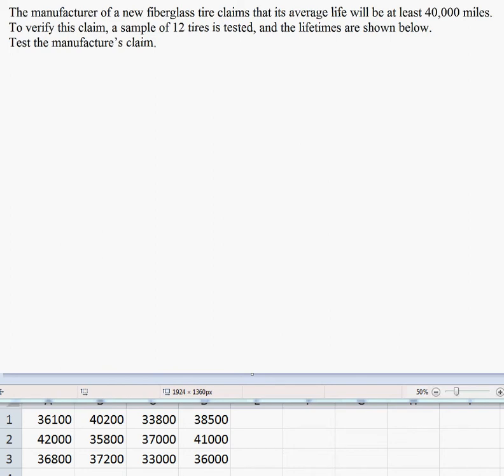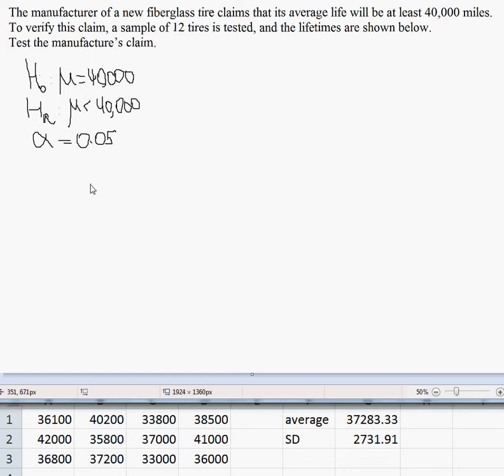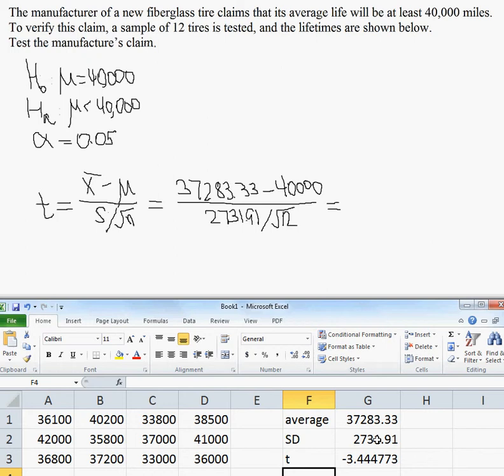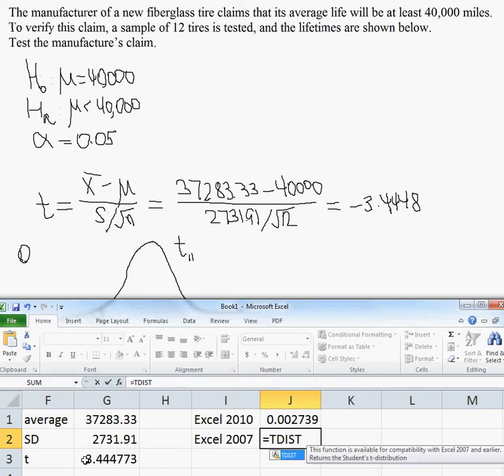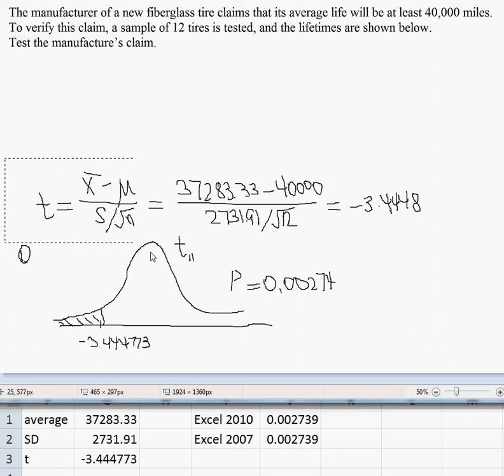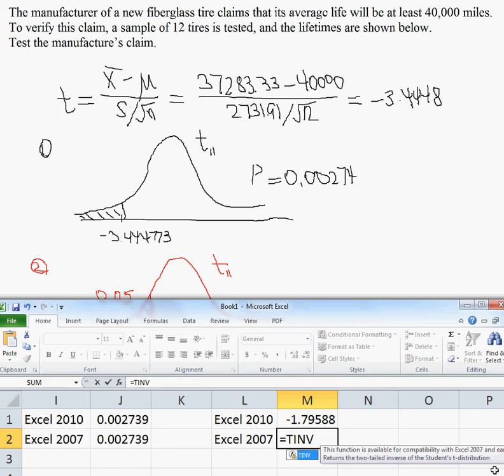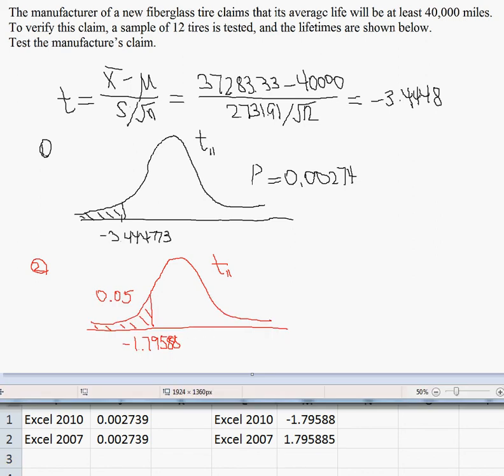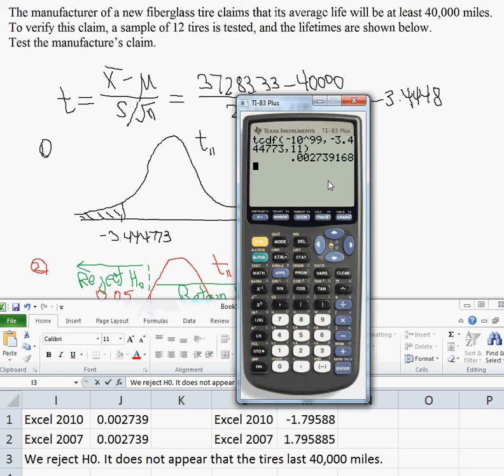Math 3680 Lecture #17 Page 6